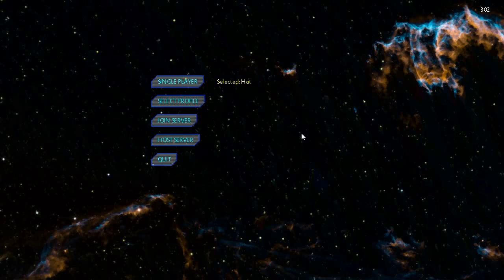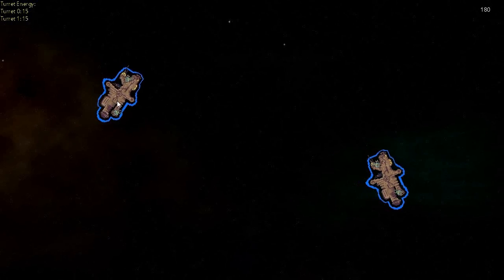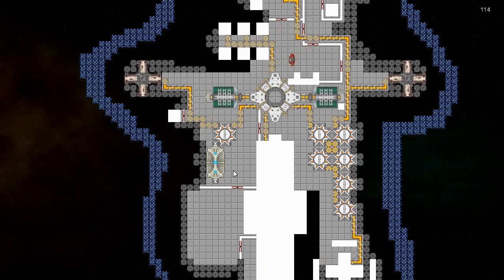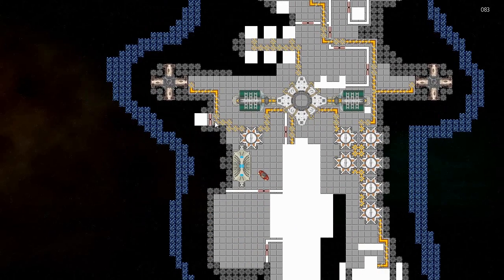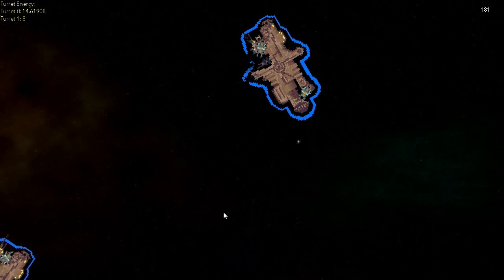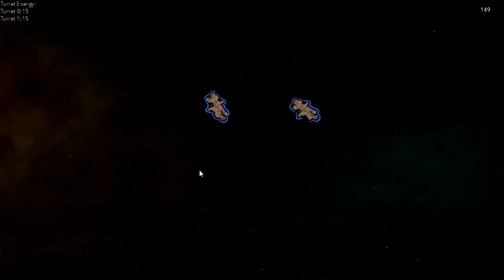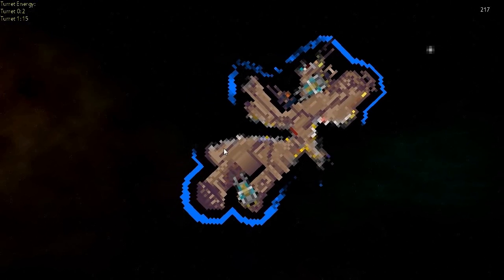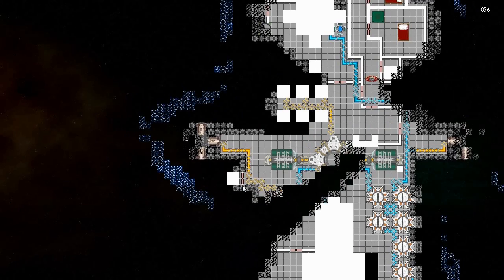pre-alpha mechanics demo of unnamed project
This is not a working game, this is working code that is starting to look like a game. I'm programming this in my free time so I hope you enjoy programmer art.